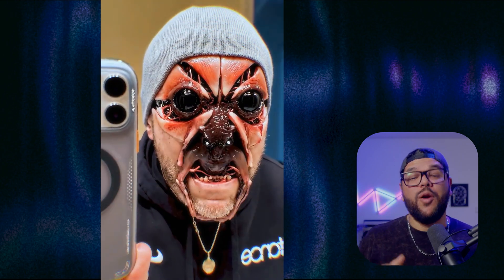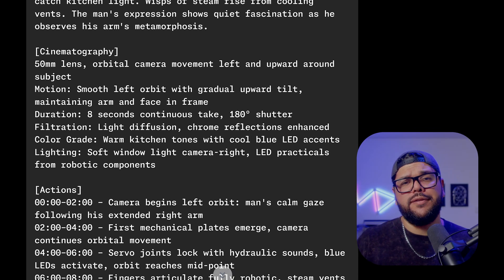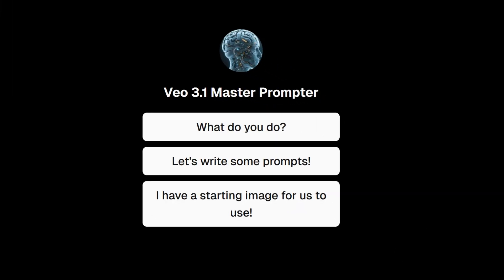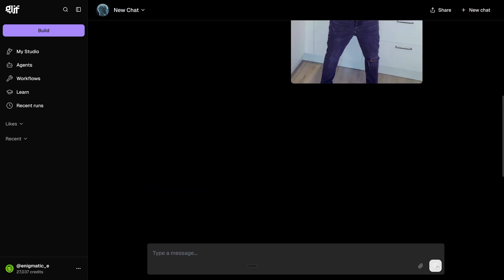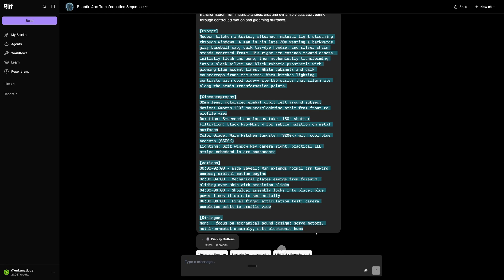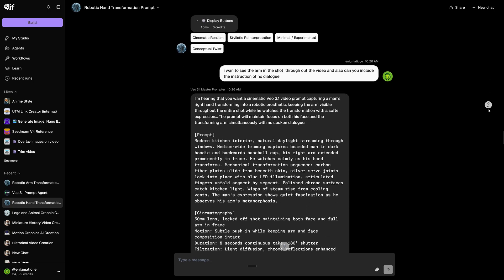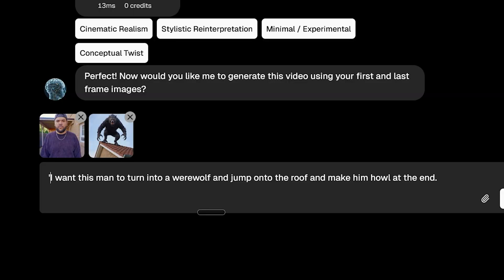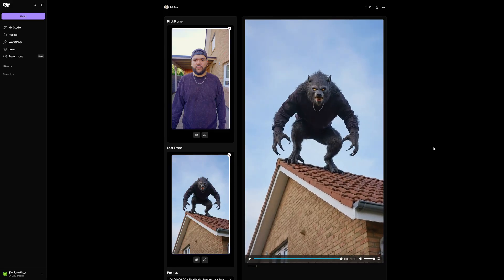How to Prompt Veo 3.1 Correctly: 95% of People Get It Wrong!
In this tutorial we talk through how to use Veo 3.1. Check out the free Agent here:

In this video, I'm showing you a FREE agent on Glif that creates detailed prompts for VEO 3.1. This tool takes your ideas and transforms them into comprehensive prompts that get better results.